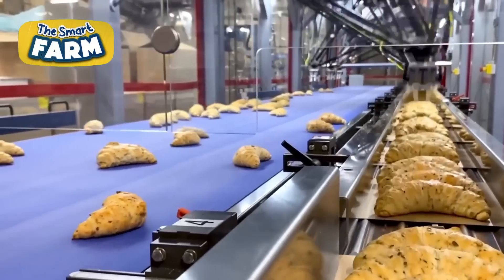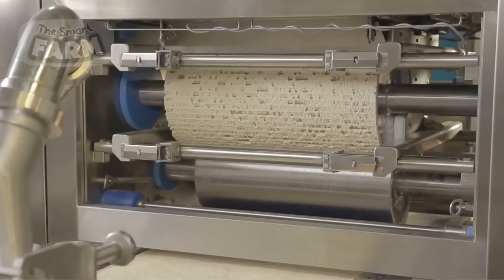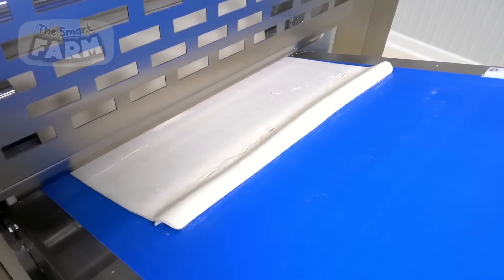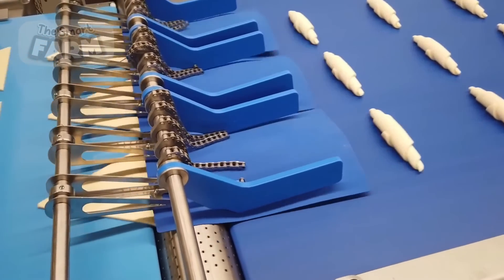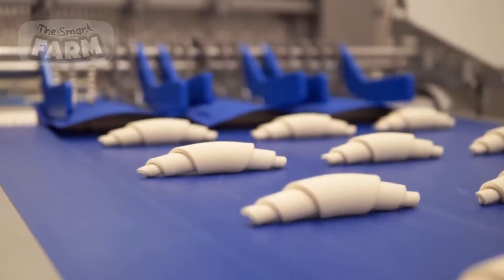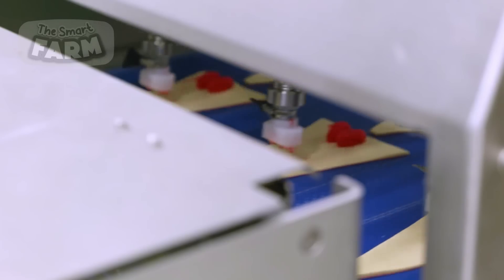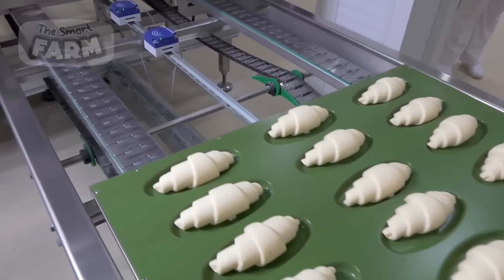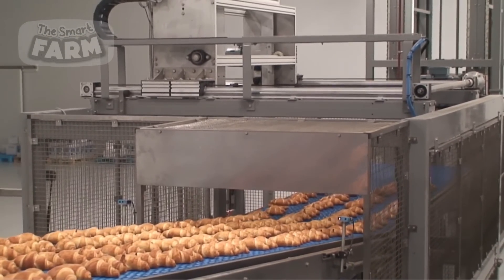How MILLIONS of Croissants Are Made: Fully Automatic Croissants Production Line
The mass production of croissants involves a series of intricate steps, all facilitated by advanced technology to ensure efficiency and consistency. The process begins with the careful preparation of ingredients like butter, yeast, sugar, and flour, which are mixed and kneaded to form a laminated dough sheet. This dough undergoes a precise lamination process, where fat is applied and folded to create layers. Specialized equipment is used for this purpose, ensuring optimal dough characteristics for croissant production. Once the laminated dough sheet is ready, it is cut into individual triangles of the desired size and weight using cutting and turning units. These units play a critical role in shaping the dough triangles accurately and consistently. The triangles are then moistened with water to facilitate the molding process, ensuring proper adherence during subsequent steps. The croissant-making process also involves specific machinery tailored to industrial requirements, such as dough band formers, lamination lines, and croissant machines. These systems are designed to process large quantities of dough with precision and efficiency.

The mass production of croissants demonstrates the innovative capabilities of modern technology. Through advanced equipment and automation, manufacturers can produce high-quality croissants efficiently and reliably to meet the demands of a thriving market.

In 2022, the global Croissant market reached a valuation of USD 6936.95 million, with projections indicating a steady expansion at a Compound Annual Growth Rate (CAGR) of 4.28% during the forecast period. By 2028, it is anticipated to reach a market size of USD 8921.93 million. Originating from Austria, the Croissant is a flaky, crescent-shaped pastry made with butter, earning its name from its distinctive historical shape.